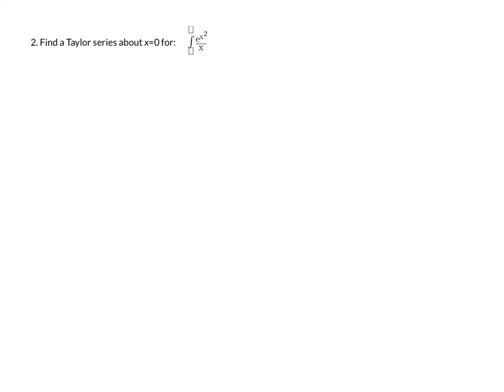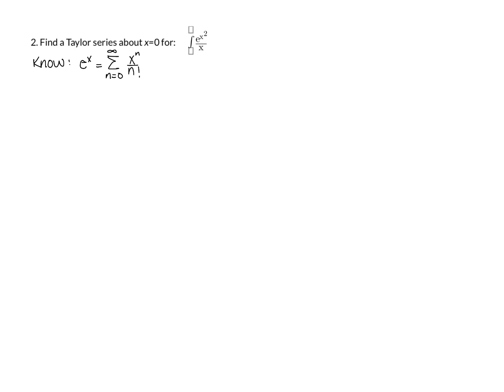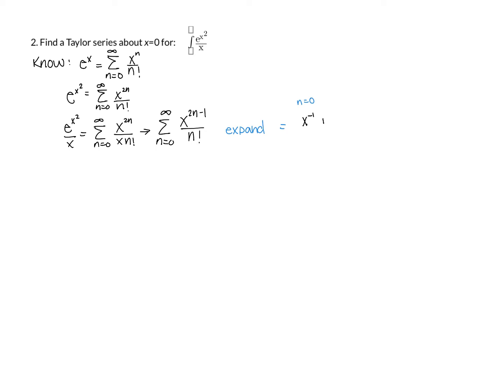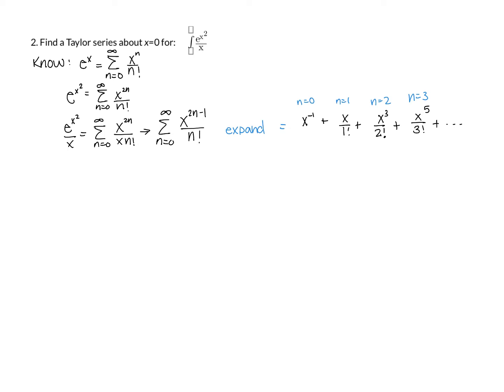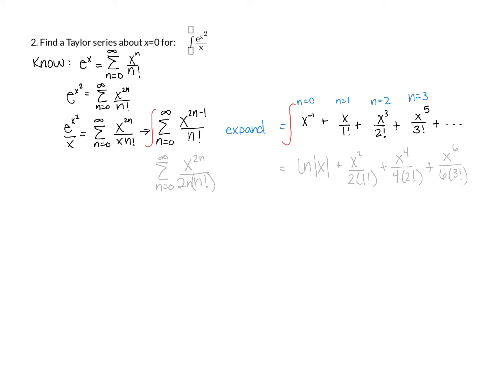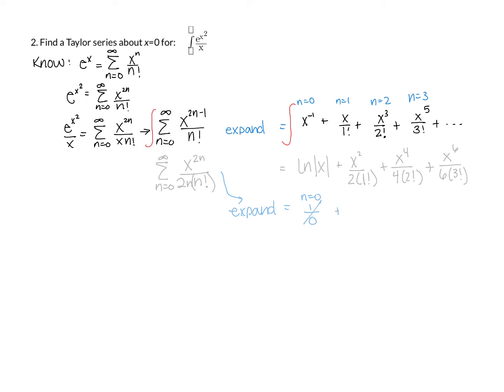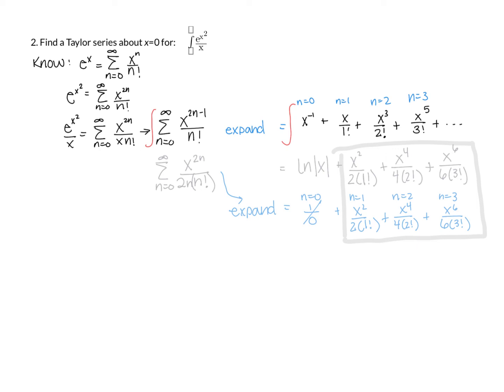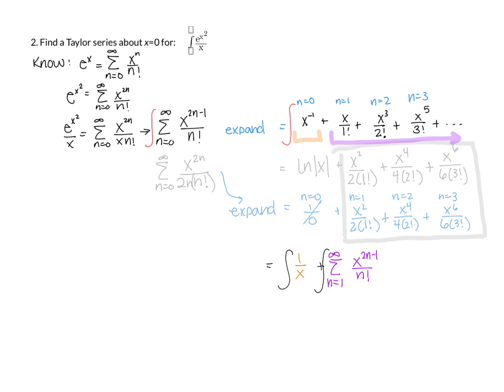7.4 Worksheet Calculus of Power Series-Problem 2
AP Calculus BC-Problem Number 2 explanation for Worksheet 7.4-Calculus of Power Series